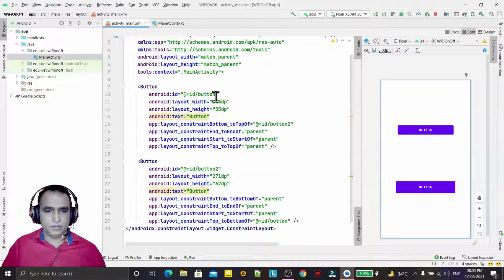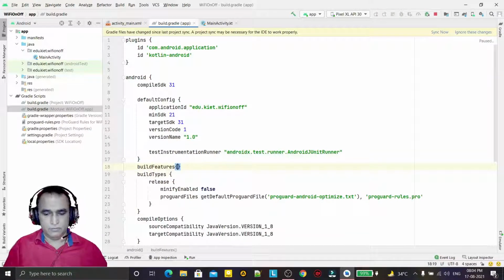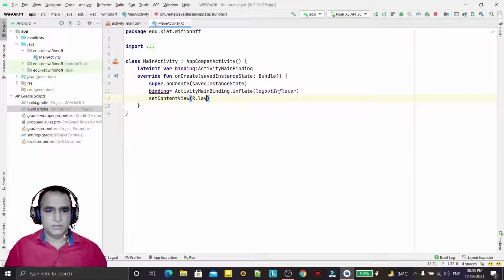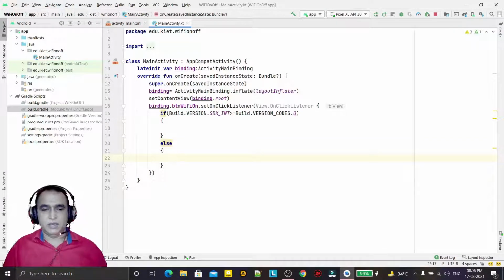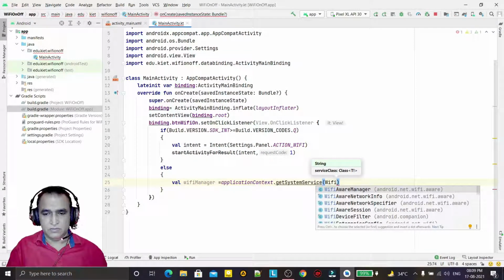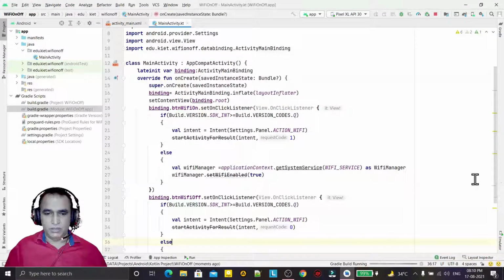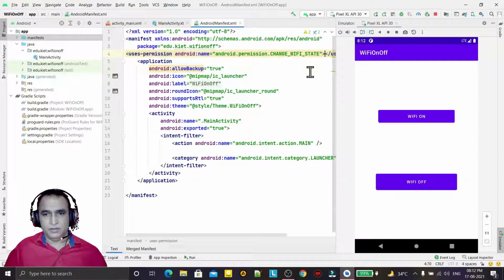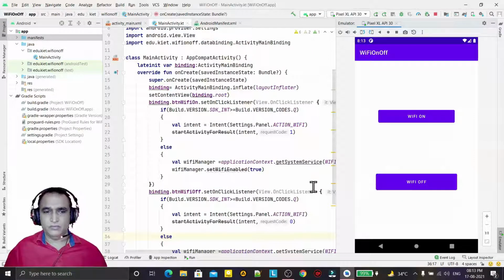Wi-Fi On /Off in android studio | Kotlin Android | Dr Vipin Classes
WiFi On /Off in android studio | Kotlin Android | Dr Vipin Classes

About this video:
In this video, I explained about followoing topics:
1. How to On/Off Wi-Fi connection using kotlin programming